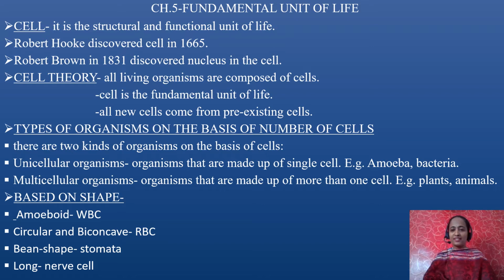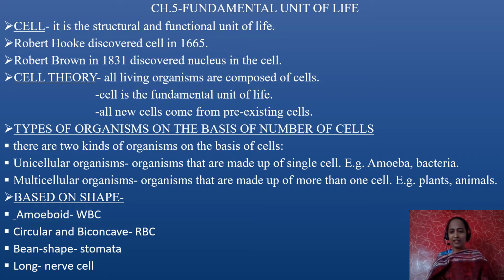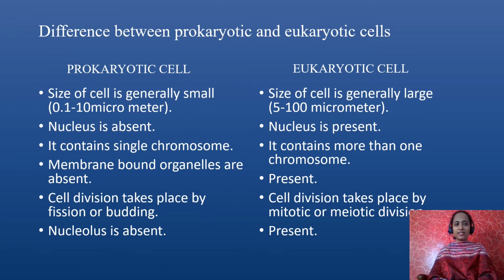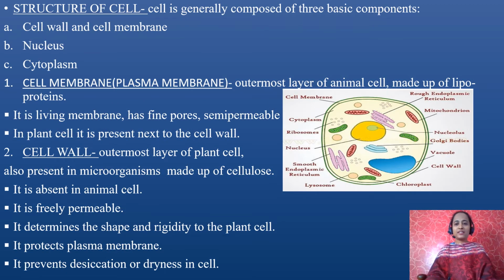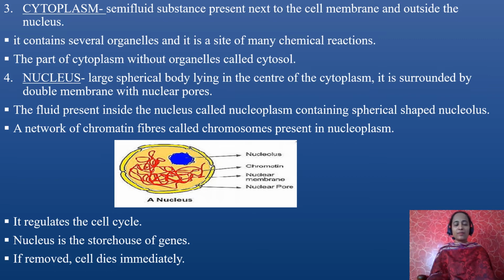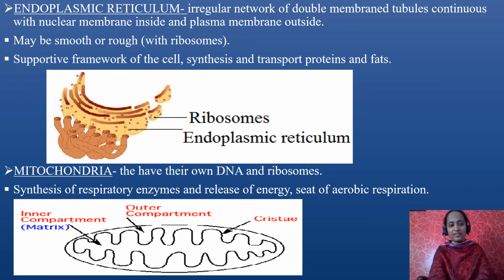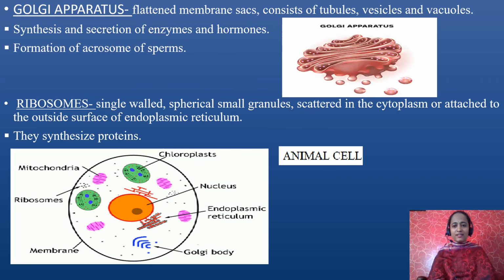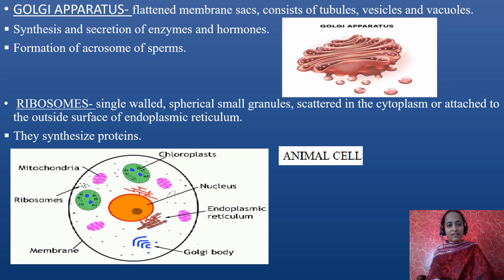GRADE IX - The Fundamental Unit Of Life CBSE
THE FUNDAMENTAL UNIT OF LIFE-PART 1